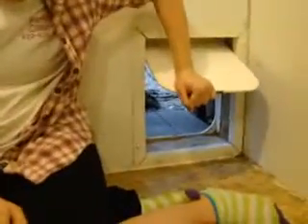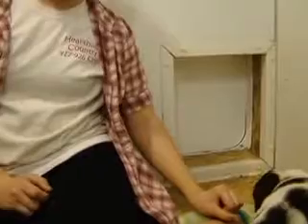Parti-color Cocker Spaniel Puppies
7 week old, AKC Cocker Spaniel puppies